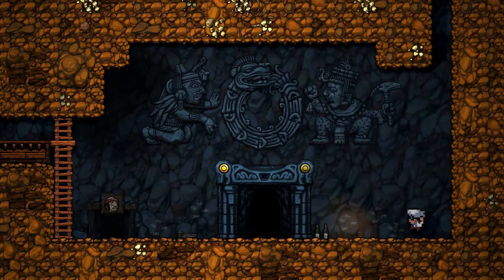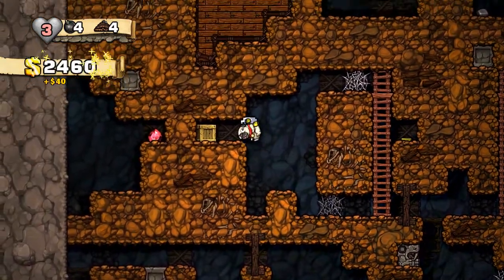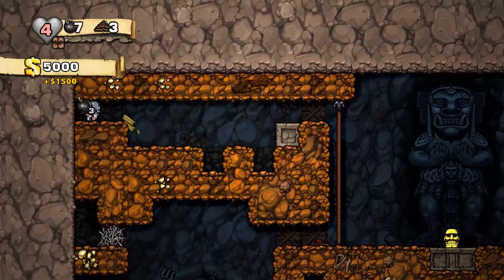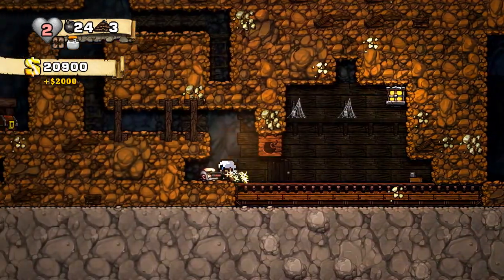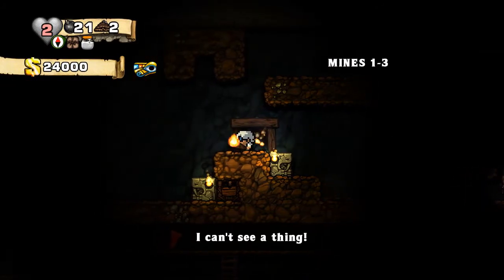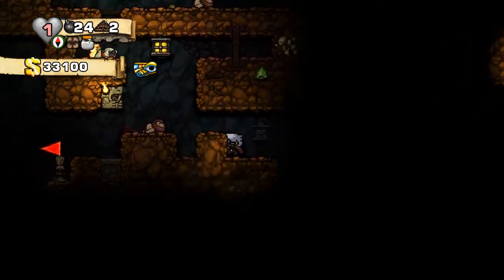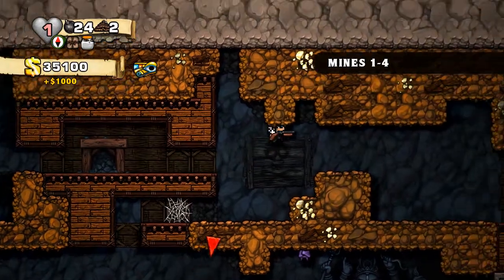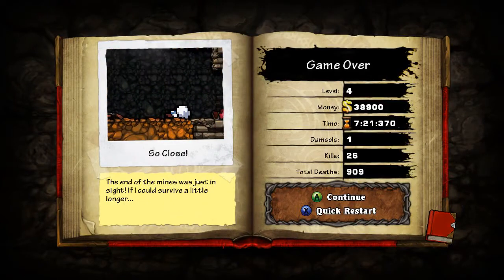Playing Spelunky as Young (Anodyne)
In this special episode, I play a round of Spelunky as Young, the protagonist of Anodyne! This skin was made by Kiri If you'd like to play Spelunky as Young, or create your own skins, here are the links to get you started.